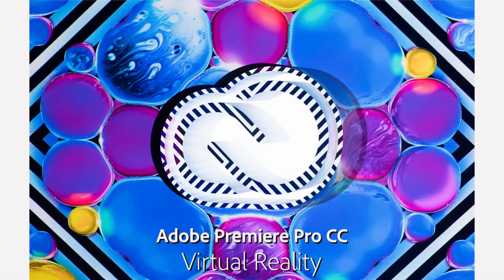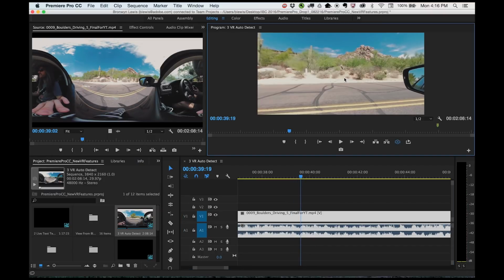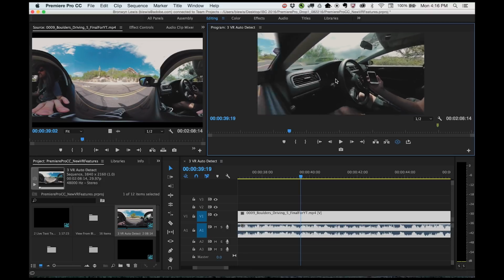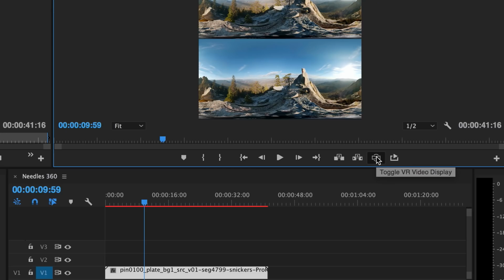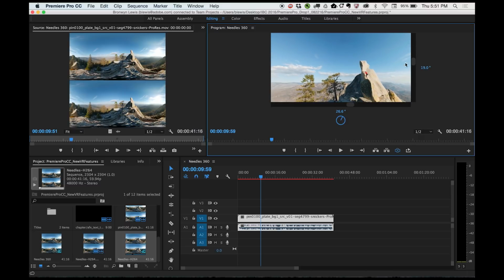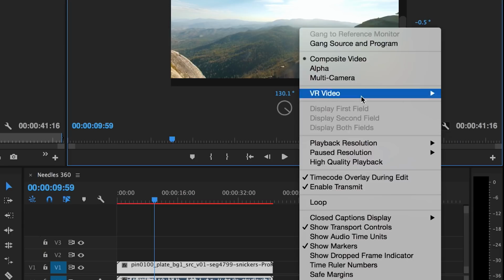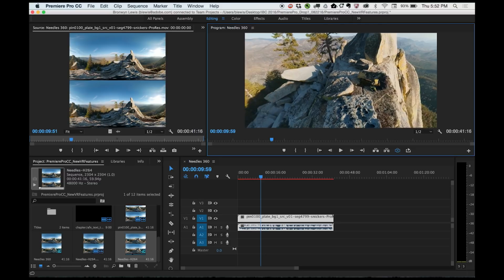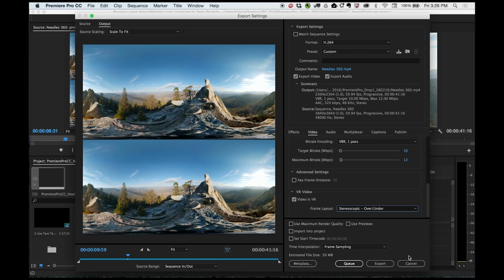VR Updates for Premiere CC | Adobe Creative Cloud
New auto-aware VR - available now in the latest release of Premiere Pro CC - detects whether your media is monoscopic, stereoscopic over/under, or stereoscopic left/right, and applies the correct preferences. Download free trials of Adobe Creative Cloud applications